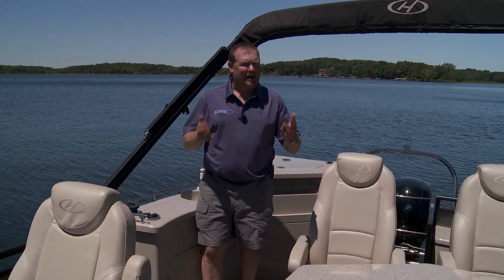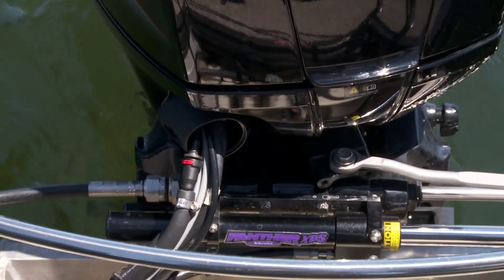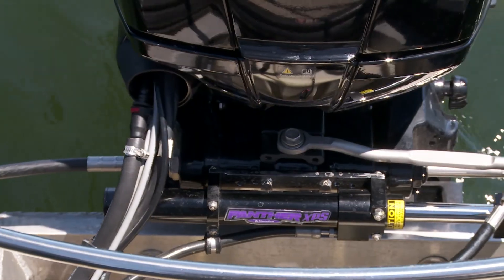Features and Benefits Of The Panther Marine XPS Power Steering System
The Panther XPS Power Steering System delivers effortless boat control. It is power steering with cable backup creating the safest power steering possible. The XPS System can be fit to existing outboard engines or ordered with your new boat package.